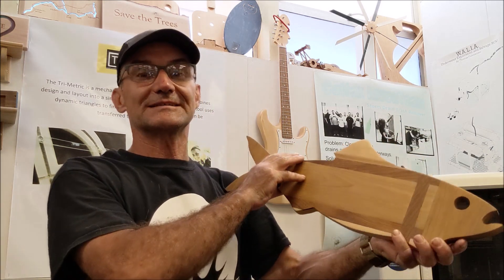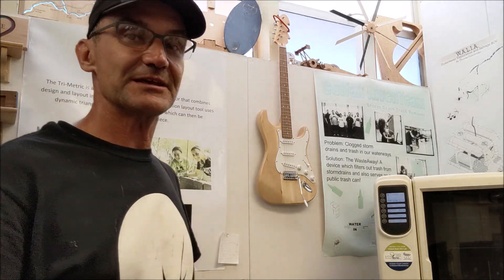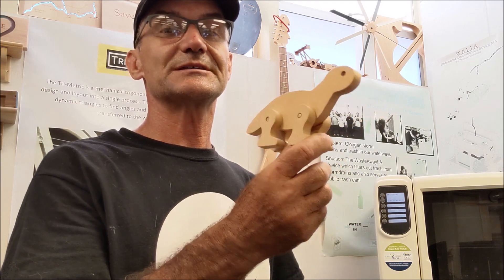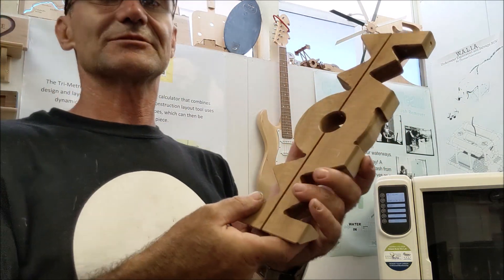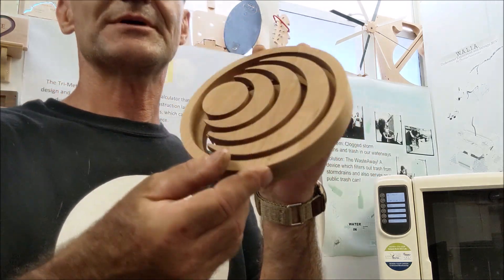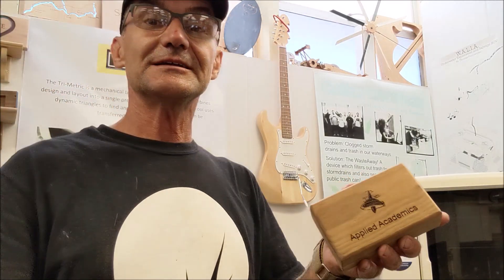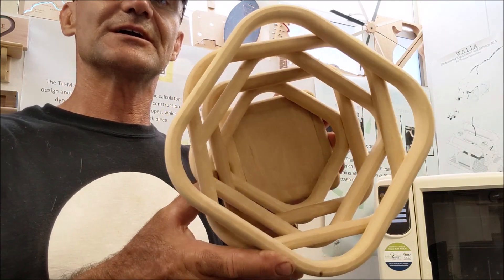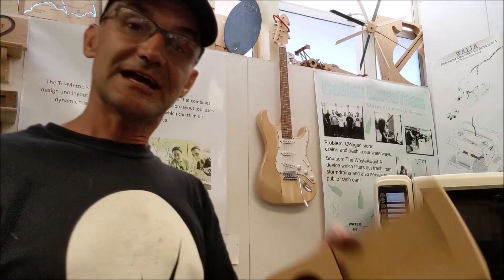Top Ten Best CNC Wood Projects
This is the best 10 projects I do in wood CNC. I do these projects in my high school and community college classes. If you can complete these ten projects you are started on your way to being a wood CNC designer and builder.
Projects:
Top Ten CNC Wood Projects

Some of my favorite tools